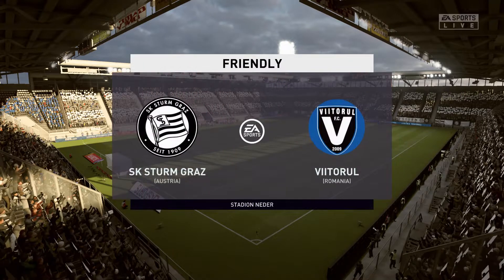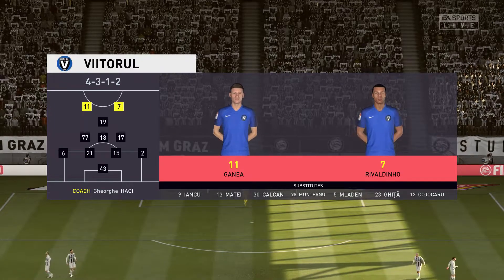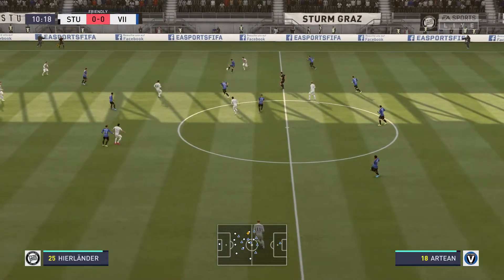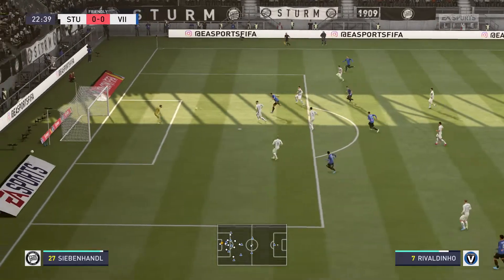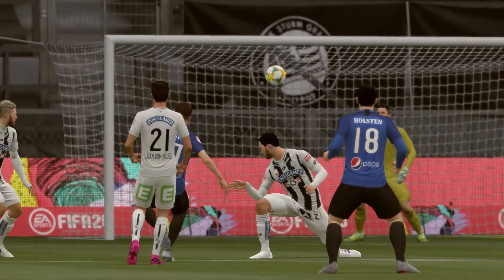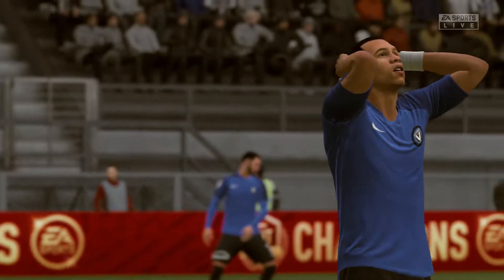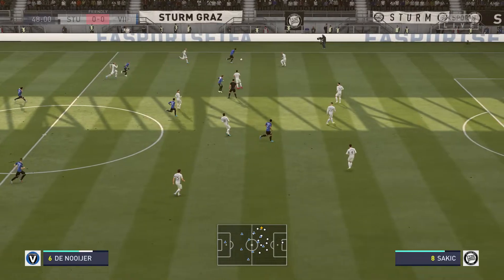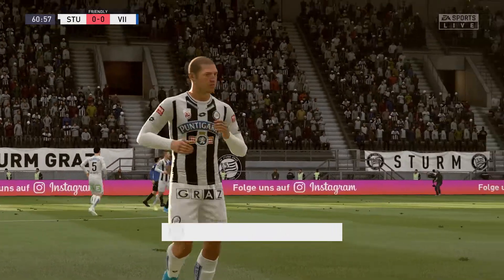FIFA 20 | Sturm Graz vs Viitorul - Club Friendly | 21/01/2020 | 1080p 60FPS